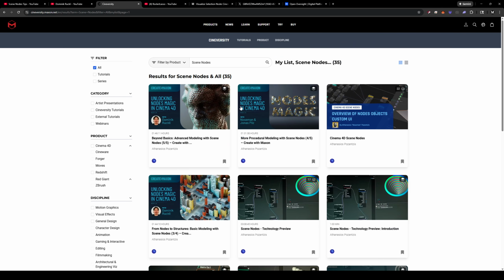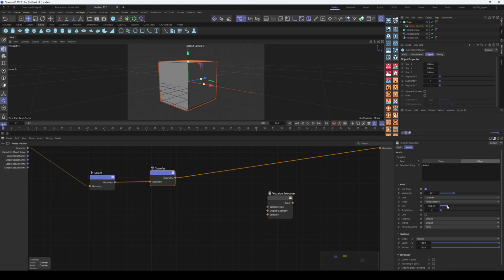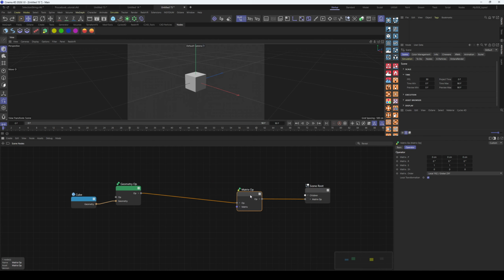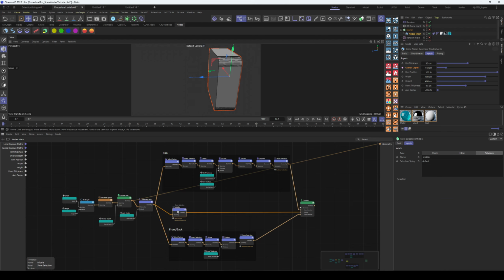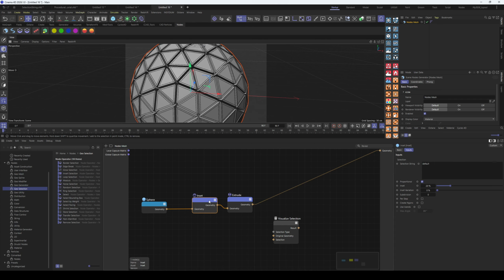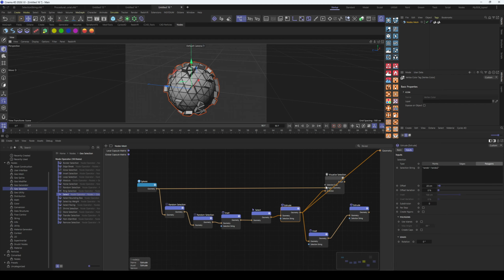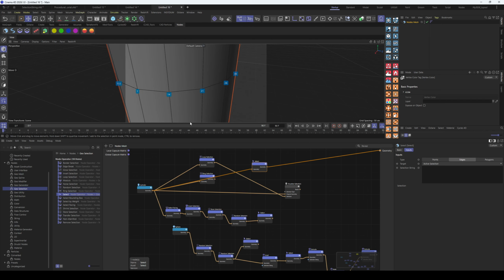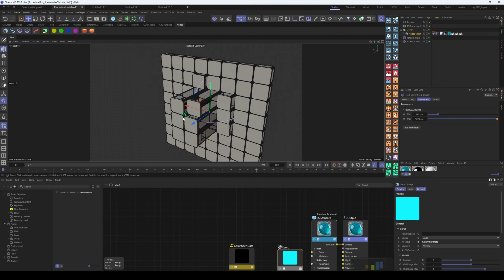Scene Nodes for Beginners: Where to Start (Part 1)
Interested in Scene Nodes in Cinema 4D, but have no idea where to start? This is for you!